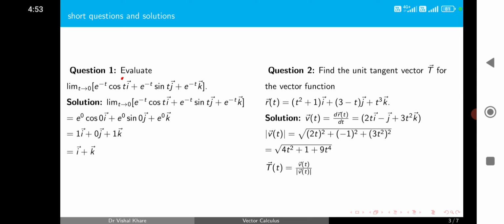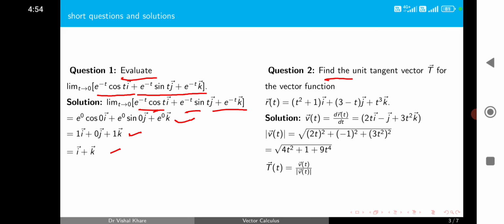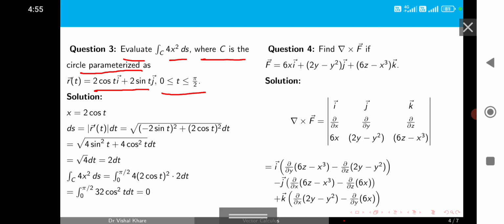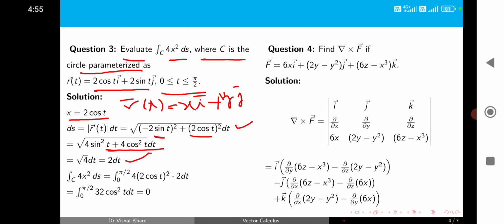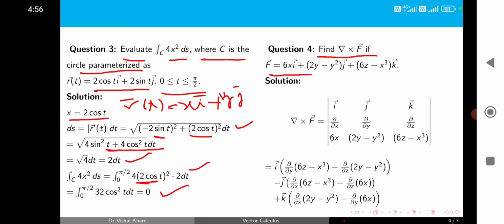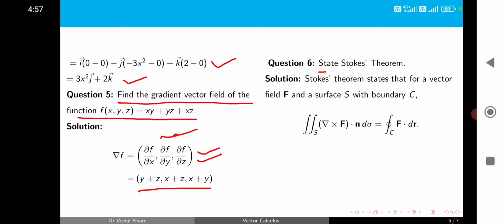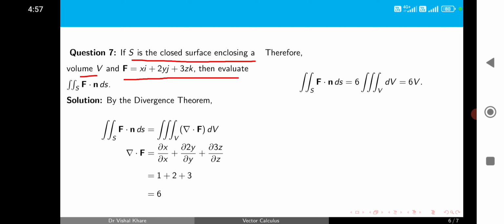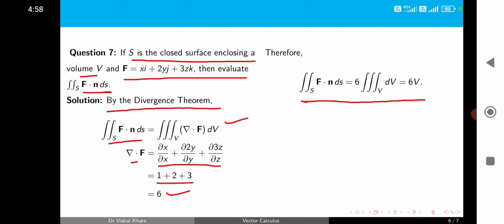Short Questions Part 5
Short Questions of Vector Calculus
Link of PPT